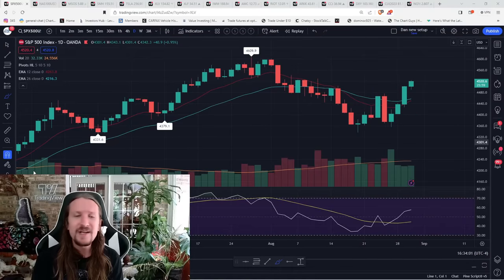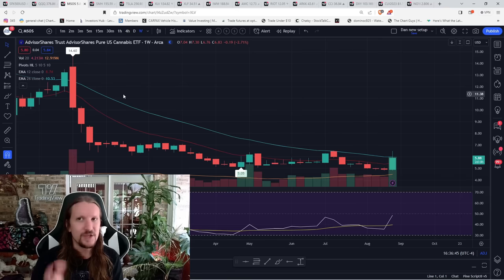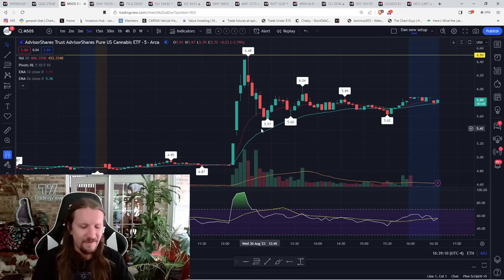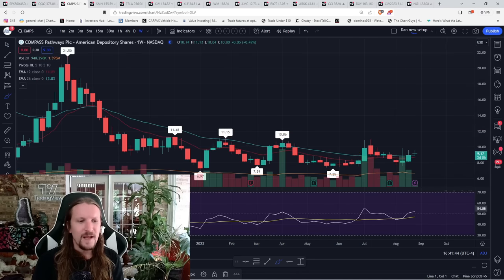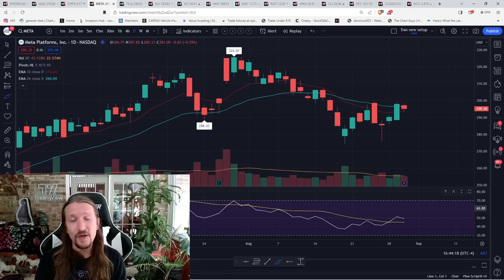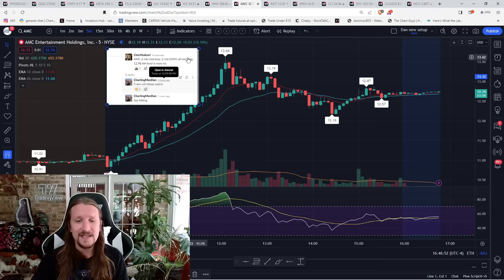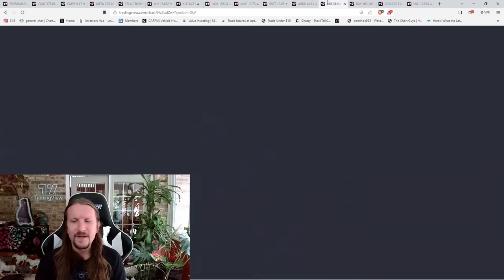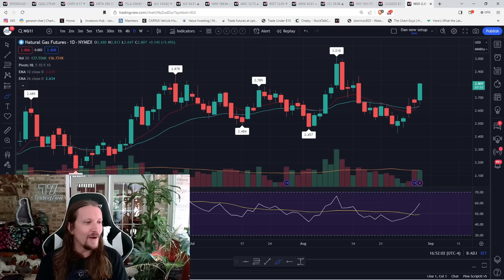Can Cannabis Stocks Find The Bottom?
Our goal is to review and discuss the most recent price action in the market in a manner that makes it useful to you. Using Technical Analysis, we perform an in-depth review of the action in the market today and try to provide you with our analysis on current patterns, developing trends, and our take on where the market is headed.

- Technical Analysis
- Trade Education
- Trend and Pattern Analysis
- Market Psychology - Emotional and Mental Health

📈Get better results, learn and grow with our unique trading community

📚Can’t stare at charts all day? TCG Swing Report gives you valuable insights and market setups

🧑🏼‍🎓Improve Your skills with our In-depth, easy to understand trading courses